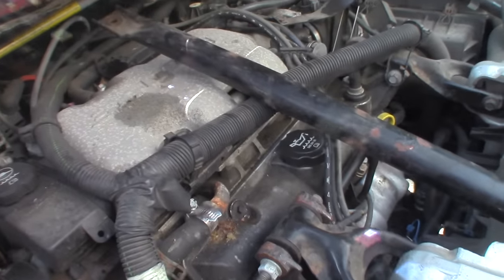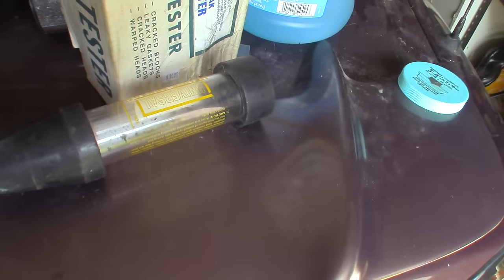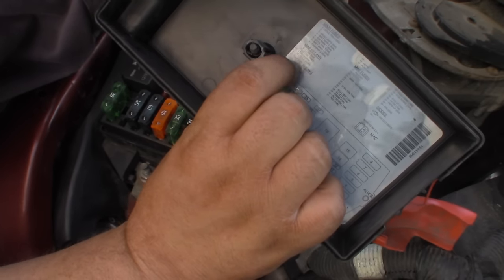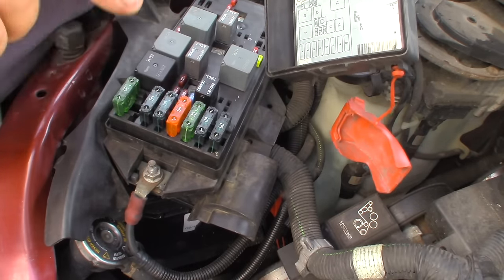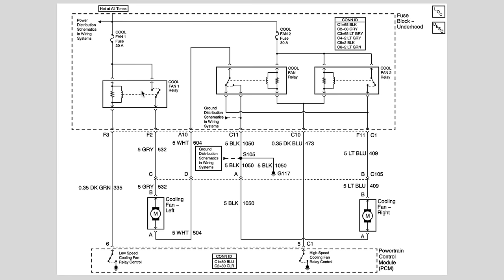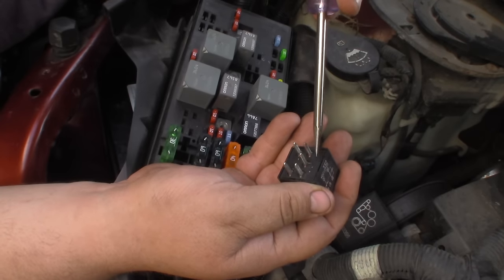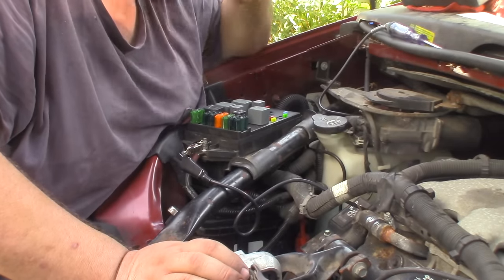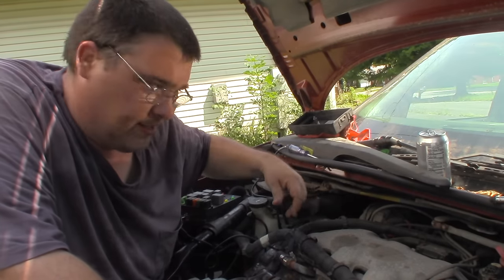GM 3 Relay Low/High Cooling Fan Explanation/Diagnosis/Testing - Chevy Venture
I have had a lot of people ask me about GM Radiator cooling fan diagnosis in the past.  It basically runs two fans in series for low speed and then put's each on it's own 12V circuit for high speed.  It is a bit confusing till you understand what is going on.  I hope this video will help folks that are having issues.  GM used it on a LOT of cars.

Tools Used in this Video:
Test Light
T Pins
Innova Scan Tool